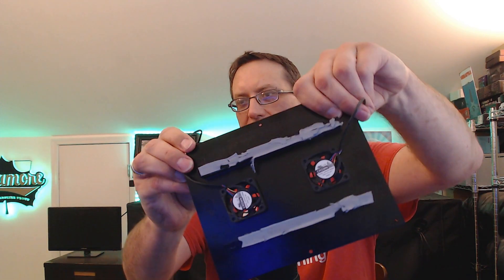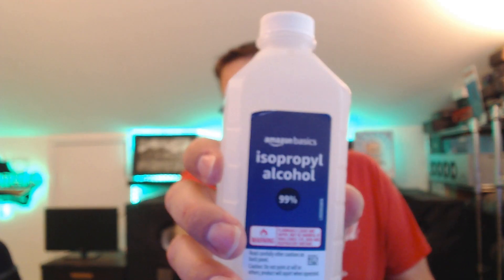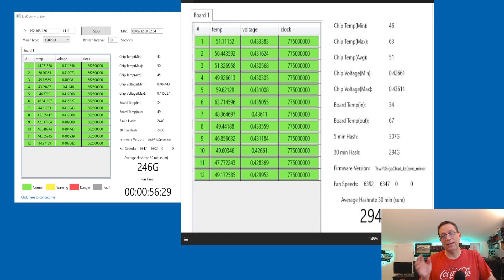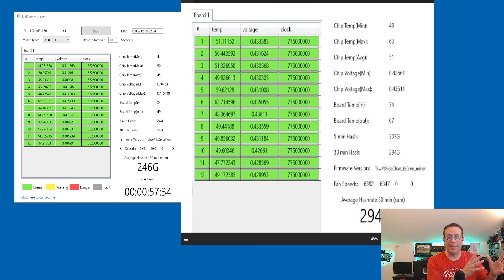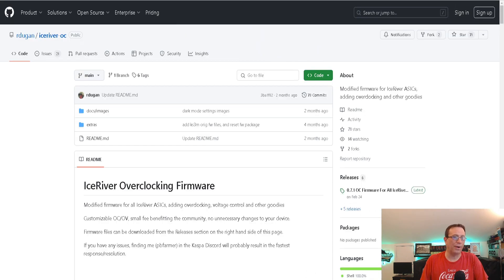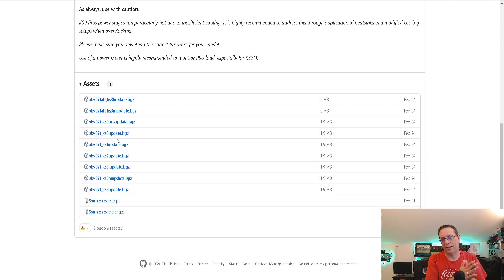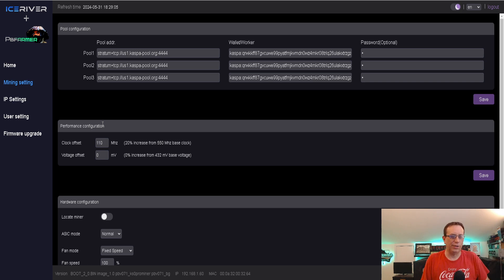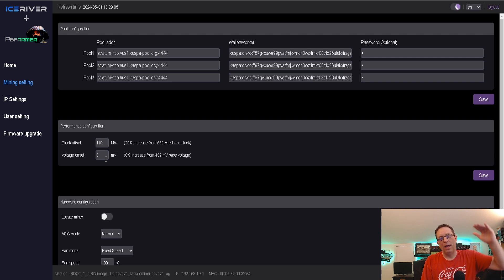KS0 Pro Overclocking and Cooling - Full Guide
Working on cooling temperatures and hopefully overclocking my KS0 Pro.
I'm adding heat sinks on the mosfets and new thermal pads to increase heat flow through the miners fins to increase cooling while overclocking.

I decided not to include the link to the firmware so that you may do your own research.
Use caution...

I am not an financial, electrical, ASIC, GPU or any other kind of expert. Please find/consult a professional before trying any of these things!